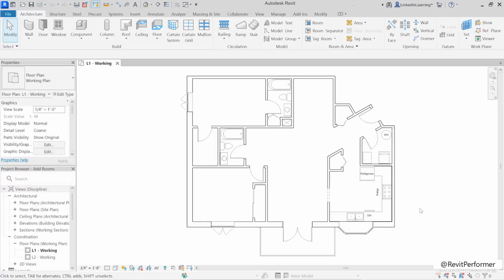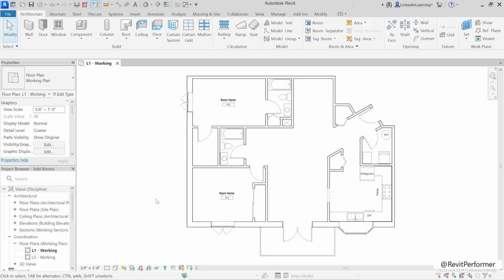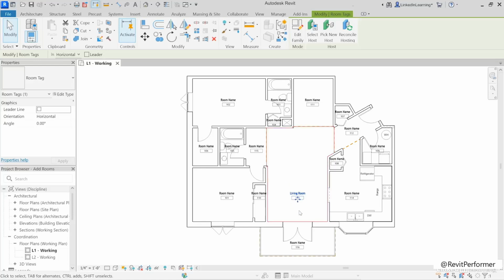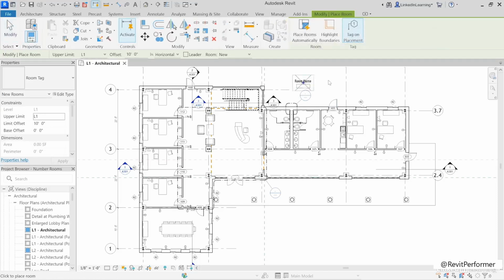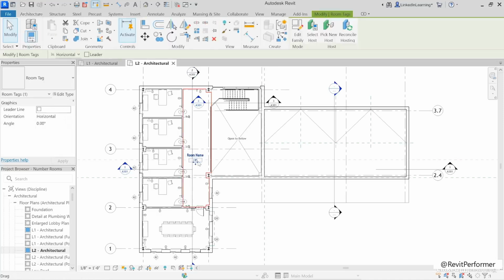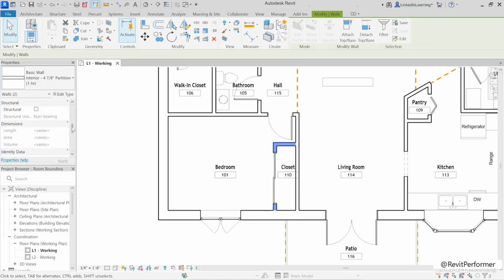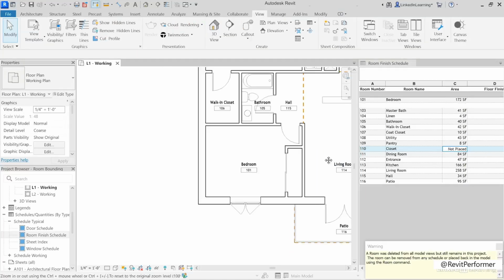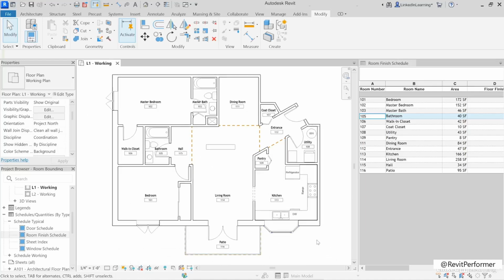Revit Architecture: Modeling Basics_Rooms_Planning Room Bounding Elements.